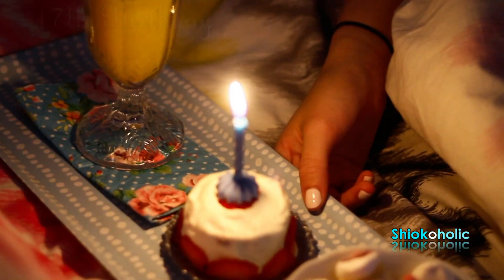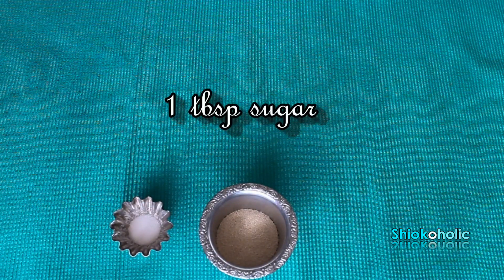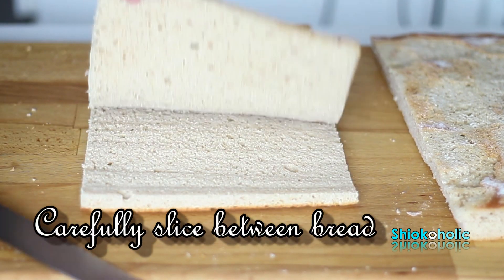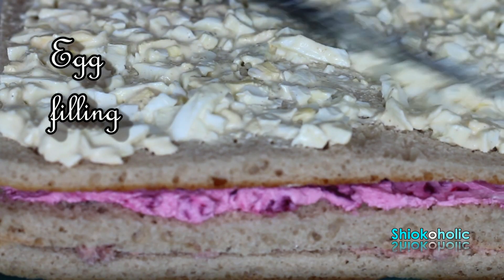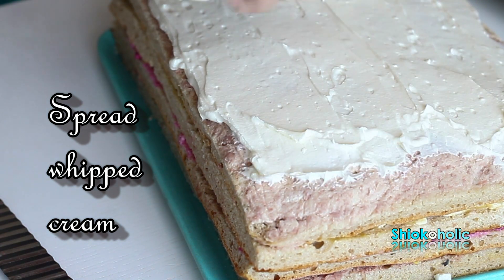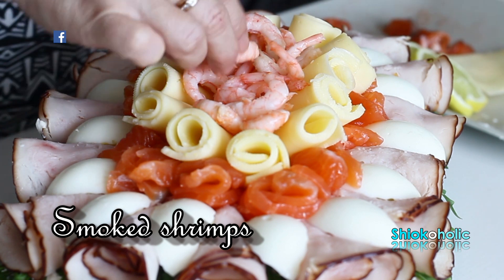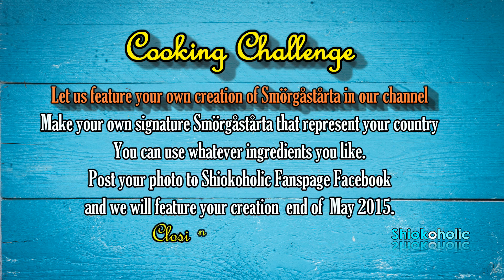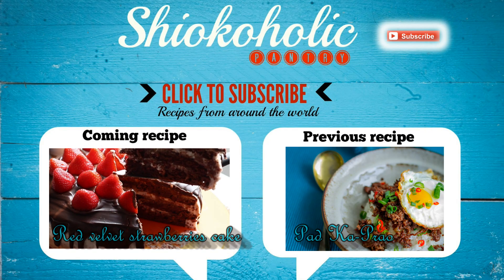How to make Swedish Sandwich Cake (Smörgåstårta)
How to make Smörgåstårta bread

Ingredients:
50 g butter
2 cups milk
25 g dry yeast
1 teaspoon salt
1 tablespoons sugar
1200ml Rye flour/Plain flour

Melt the butter in a saucepan. Add the milk and heat to 37 ° (lukewarm). Add butter, salt, sugar and yeast into a bowl until dissolve . Add the milk mixture to the flour in a cake mixer. Work the dough vigorously until it becomes smooth and  spread dough on a greased 30x40cm baking tray, floured, covered, rest dough for about 60 minutes.

Preheat oven to 200-225 °. Bake in the lower part of the oven until the bread is golden brown . Cool bread . Using a measuring tape, divide dough into 2, then slice thru each bread and make into four parts.

Egg filling
4-5 boiled eggs (Smashed)
3 tbsp mayonnaise
3 tbsp Caviar

Liver Filling
225 gram Liver paté (Smashed)
150 grams whipped cream
Pepper & salt to taste

Red beets filling
10-15 slices of red beets (Chopped)
200 grams Cream cheese

Topping
200 gram flavoured cheese (Thinly slice & rolled)
150 gram Shrimps
300 grams Ham
150 grams smoked salmon
4 boiled eggs (Cut into quarter)
1 Lemon Thinly sliced
1 bunch of dill
50 grams Rocola
500ml Whipped cream (As glue)
1 can Clementine